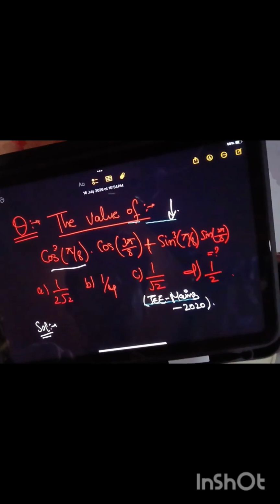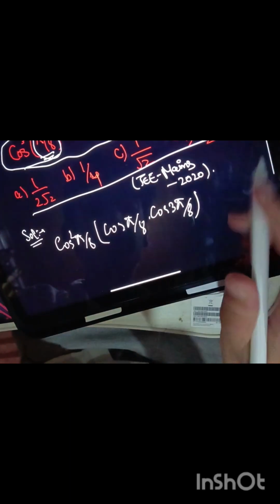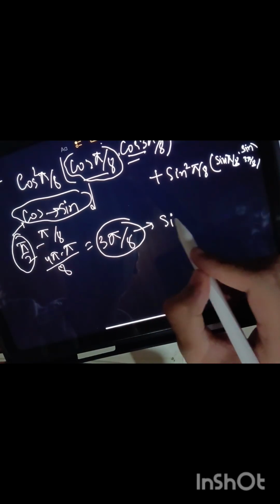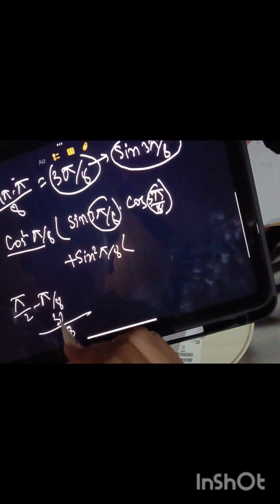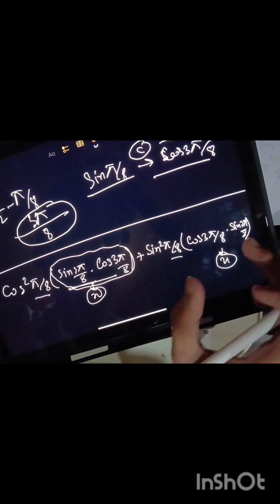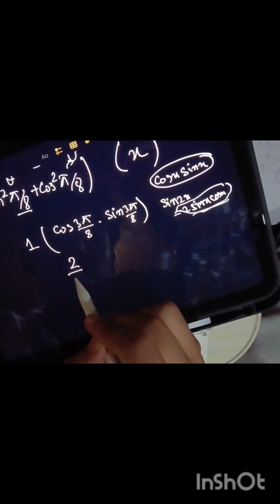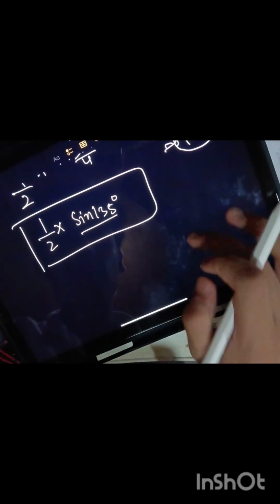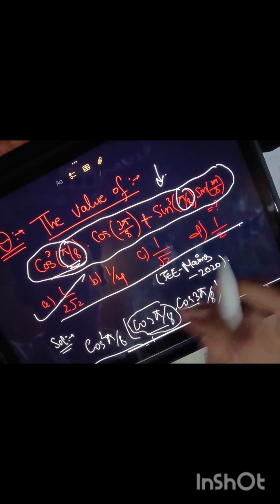3_Problem___The value of Cos³(π/8)•Cos(3π/8)+Sin³(π/8)•Sin(3π/8)..JEE Mains_2020